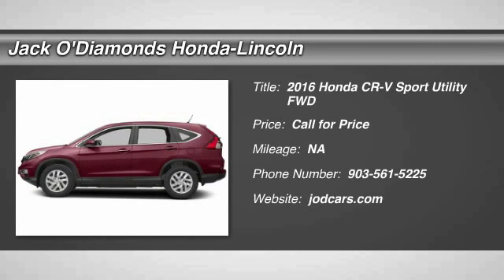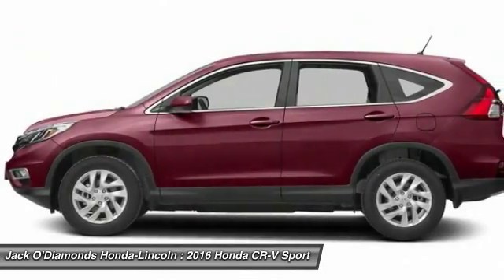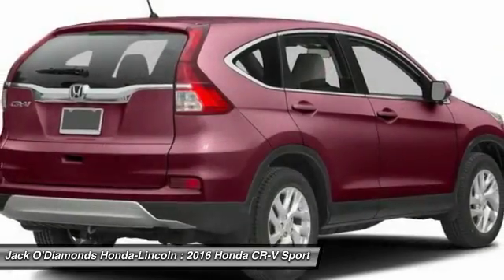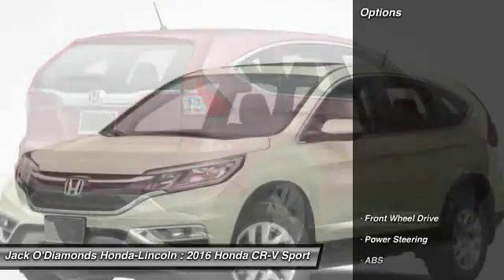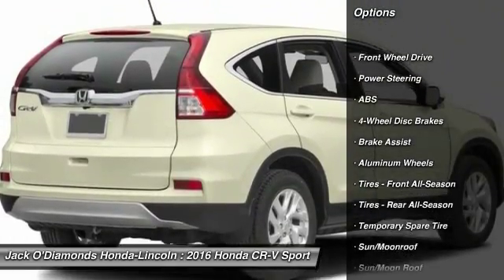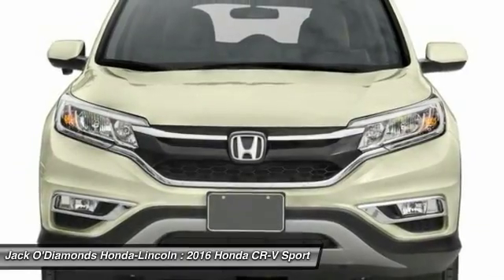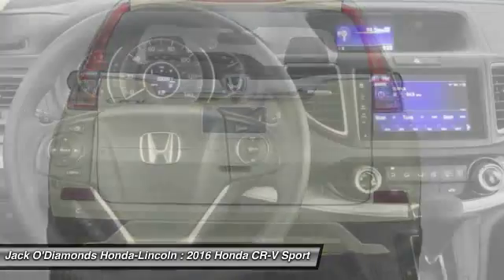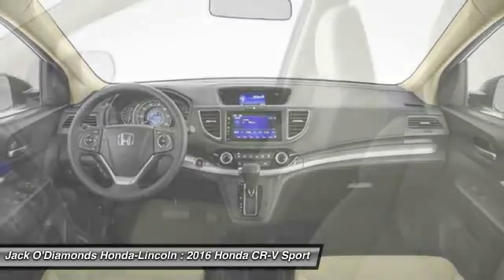2016 Honda CR-V Tyler TX 16HV97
2600 W SW Loop 323

This Honda CR-V has a dependable Regular Unleaded I-4 2.4 L/144 engine powering this Variable transmission. KBB.com Brand Image Awards. Wheels: 17 Alloy, Valet Function, Urethane Gear Shift Knob, Trip Computer, Transmission: Continuously Variable w/Sport Mode.* This Honda CR-V Features the Following Options *Tires: P225/65R17 102T All-Season, Tailgate/Rear Door Lock Included w/Power Door Locks, Systems Monitor, Strut Front Suspension w/Coil Springs, Steel Spare Wheel, Speed Sensitive Variable Intermittent Wipers, Sliding Front Center Armrest and Rear Center Armrest, Single Stainless Steel Exhaust, Side Impact Beams, Seats w/Premium Cloth Back Material, Roll-Up Cargo Cover, Remote Releases -Inc: Mechanical Fuel, Remote Keyless Entry w/Integrated Key Transmitter, Illuminated Entry, Illuminated Ignition Switch and Panic Button, Rear Cupholder, Rear Child Safety Locks.* Only The Best Get Recognized *IIHS Top Safety Pick+. ALG Residual Value Awards. KBB.com Brand Image Awards.* Stop By Today *Come in for a quick visit at Jack O' Diamonds, 2600 W SW Loop 323, Tyler, TX 75701 to claim your Honda CR-V!*Our Location*Jack O' Diamonds Honda 2600 W SW Loop 323 Tyler, TX 75701